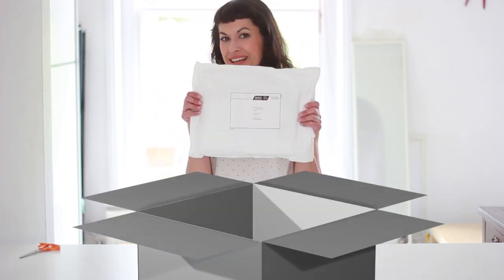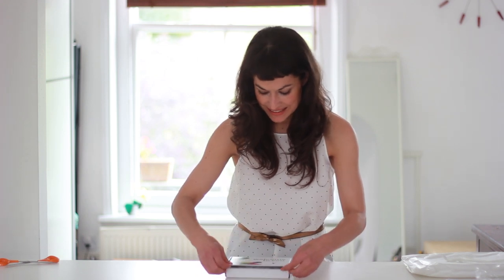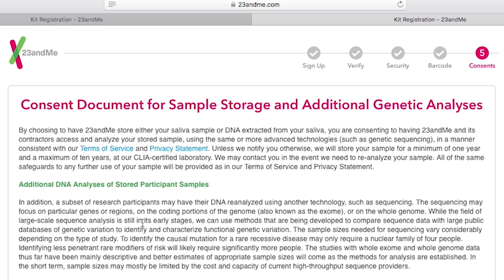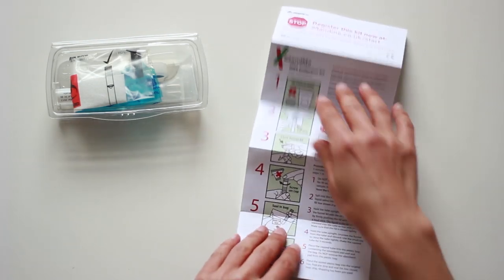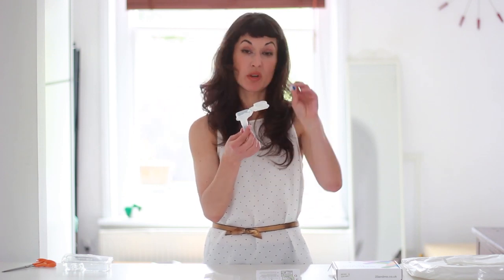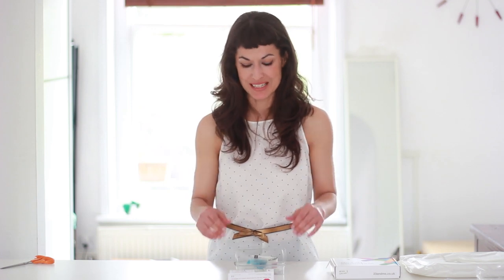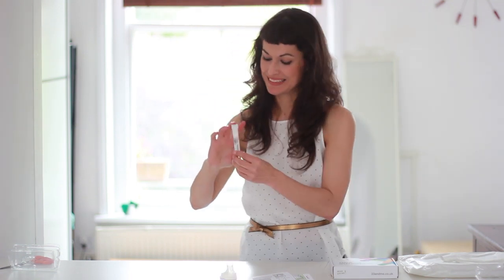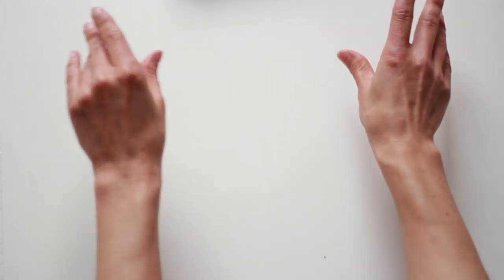Unboxing my genes with the DNA genome kit from 23andme - Part 1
I am fascinated by the fact that today we can know so much about ourselves, our past and future simply with a bit of spit. So I ordered the 23andme DNA Kit and here I am sharing a full step by step review on the process of getting your genome read.